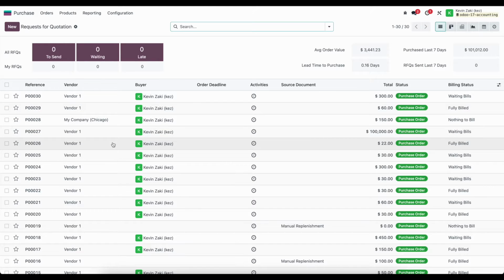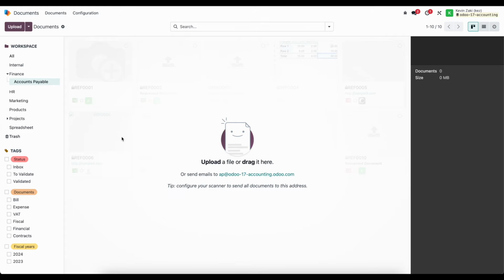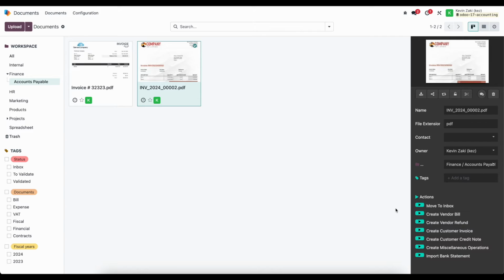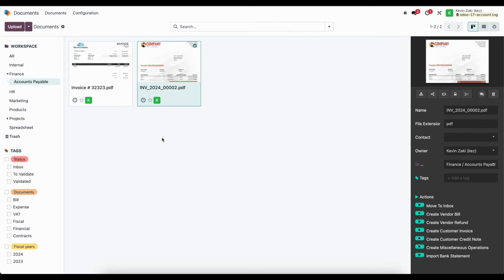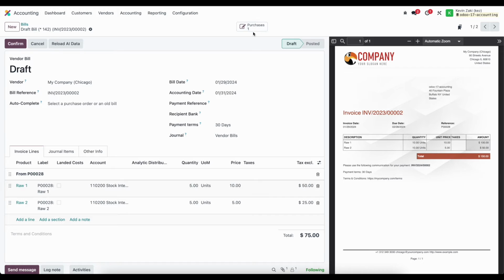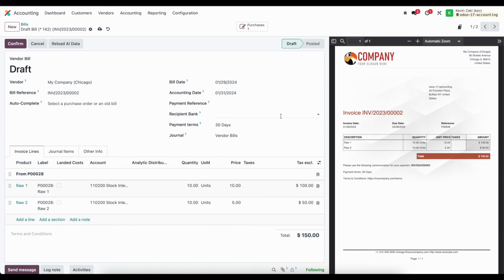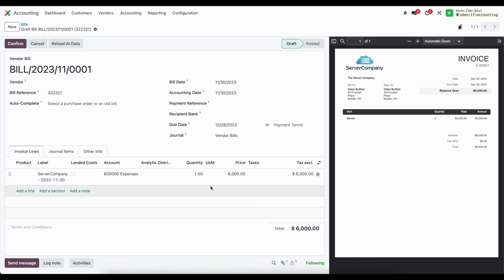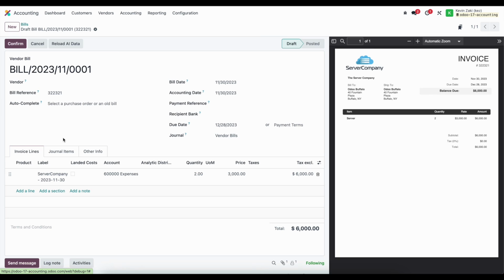Accounts Payable: Documents and OCR - Odoo 17 (Part 10 of 12)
The Complete Odoo Accounting Course Odoo 17 will teach you everything you need to know about the Odoo accounting application. Odoo is an Enterprise Resource Planning (ERP) software with dozens of interconnected applications. Applications such as inventory, manufacturing, website, expenses, and sales have a direct impact on your accounting books.

There are three primary goals of this course.

Teach you all of the basic accounting functions you need to perform on a daily basis to run your business.

We will cover every basic accounting function including Inventory Accounting, Accounts Payable, Accounts Receivable, Reconciliation, Sales Tax, Expense Accounting, Revenue Accounting, and Asset Management. You will be exposed to all of the main accounting reports such as the Balance Sheet, Profit and Loss Statement, and Cash Flow statements. At the end of the course, you will be comfortable making manual journal entries, navigating the General Ledger, and troubleshooting any accounting errors.

Teach you how every application interacts with the accounting application.

If you have used any ERP software you know that every business decision and record you create in the system may affect your accounting books. You must understand the impact of each of your decisions. In this course, we will cover exactly how each application interacts with accounting. This includes manual and automated inventory valuation, expense management, re-invoicing expenses, collecting customer payments, dealing with multiple currencies and exchange rates, applying landed costs, and dealing with cash.

Teach you how to transition from a legacy system to Odoo Accounting.

Once you are comfortable with the software we will go over exactly how to transition your accounting books to Odoo. This process involves importing your trial balance, using clearing accounts, importing your open bills and invoices, and making sure you have all of your location-specific accounts set up such as your scrap, inventory adjustment, and Work in Progress (WIP).

This course is designed for Implementation Consultants or Business Systems analysts, Bookkeepers, Accountants, and anyone evaluating Odoo as an ERP solution.  It will be incredibly helpful for anyone who wants to understand the accounting impact on every decision they make throughout the Odoo ecosystem.

During the creation of each video, I attempt to think of all the most common edge cases and bring them to your attention. I take pride in each video being as comprehensive and complete as possible. Every business has slightly different accounting needs. Nonetheless, in this course, you will touch on every accounting function in Odoo. Even if we do not directly cover an exact use case you will have the knowledge to build out your own complete solution.

The only prerequisites for this course are basic accounting knowledge and basic Odoo knowledge. This course will not teach you the fundamentals of accounting.